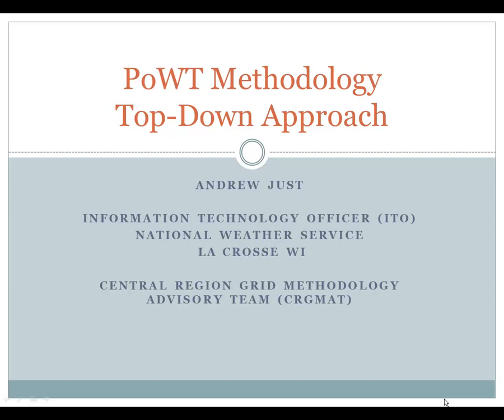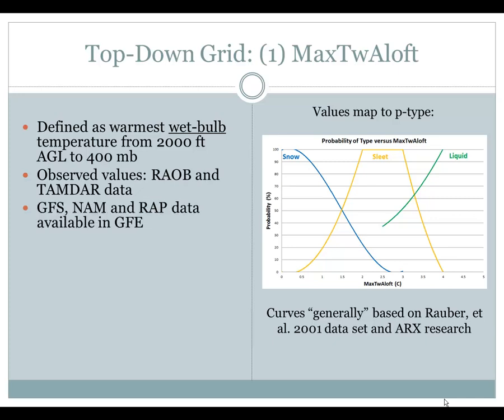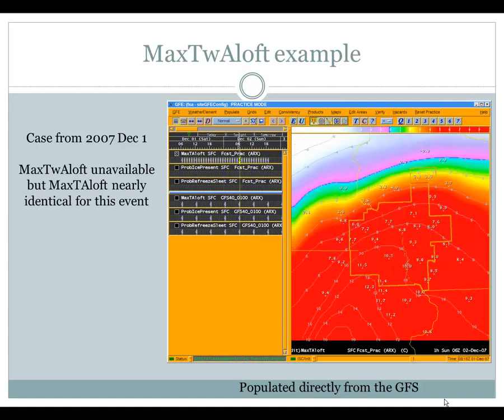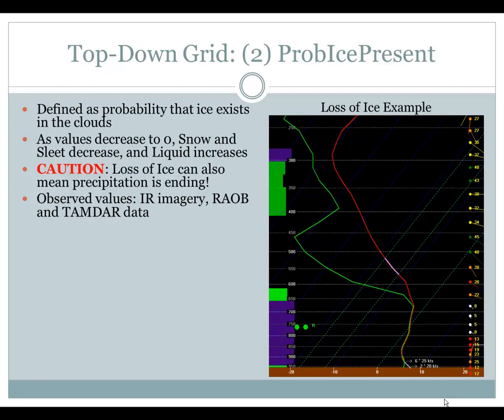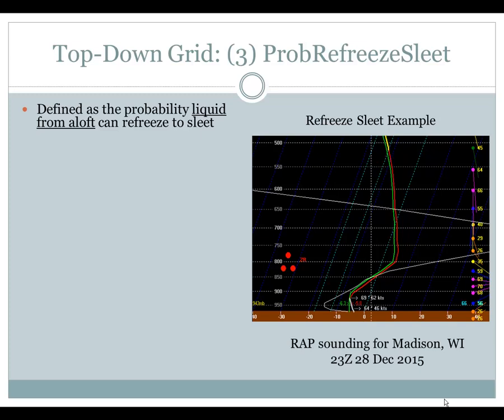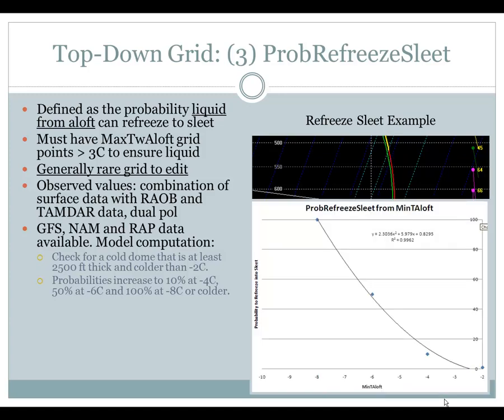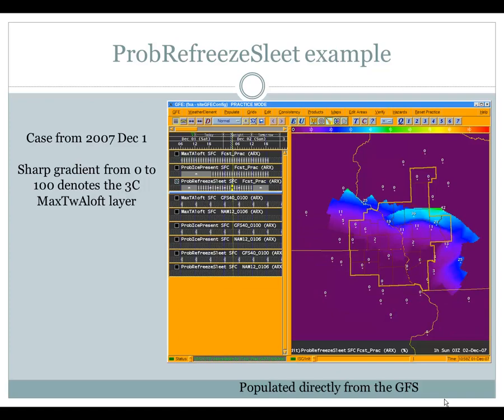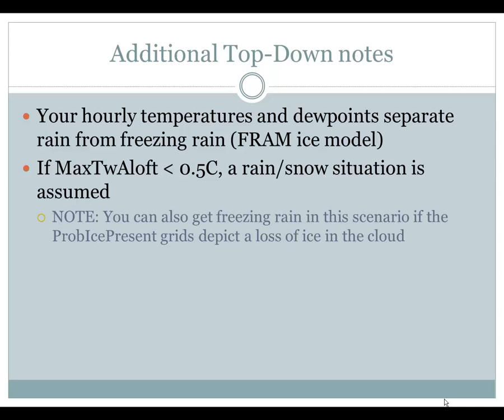Probability of Weather Type (PoWT): Top-Down Methodology